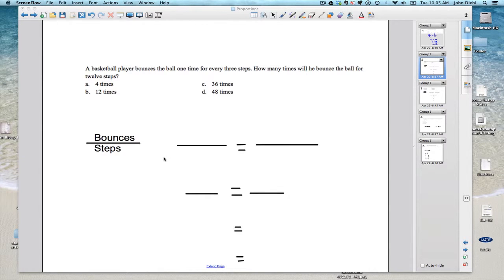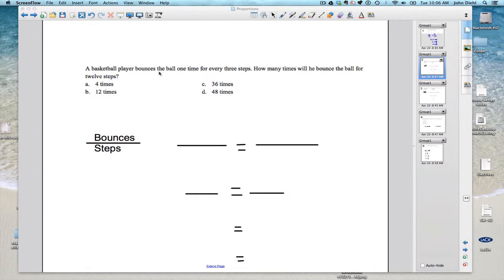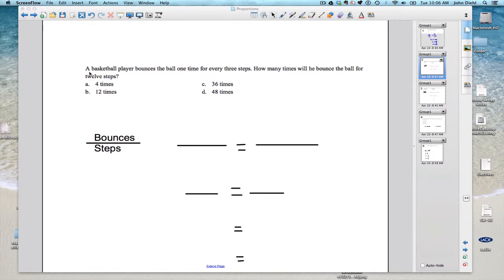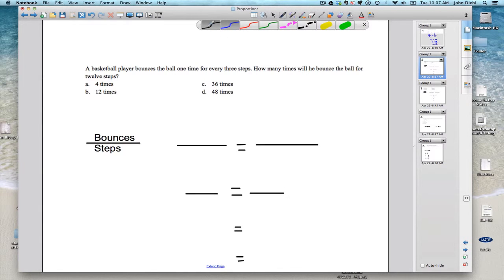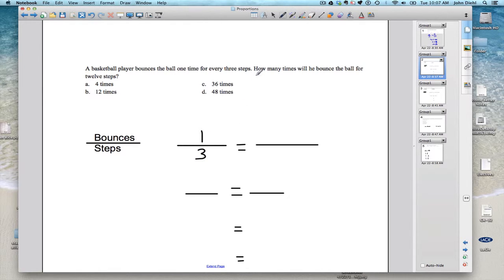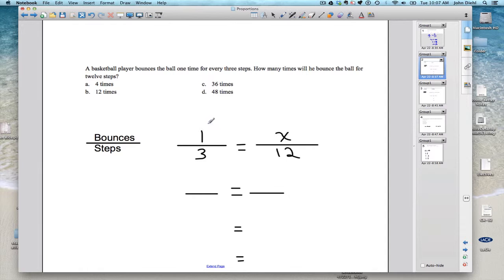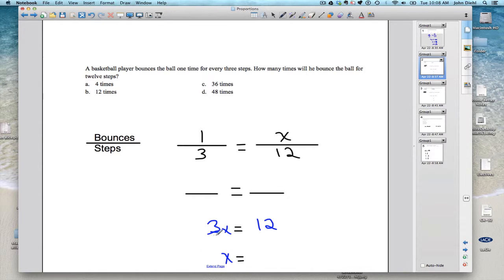Word Problem Proportions